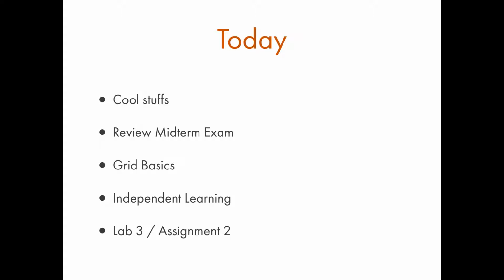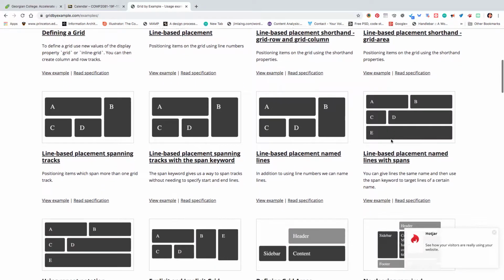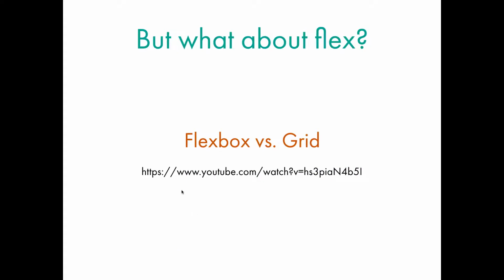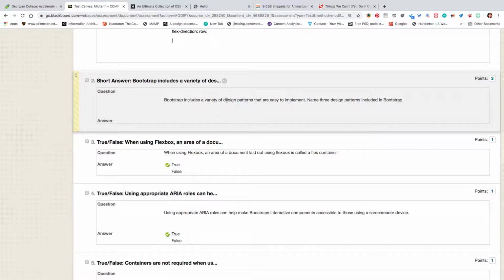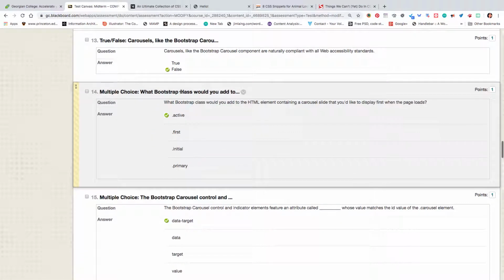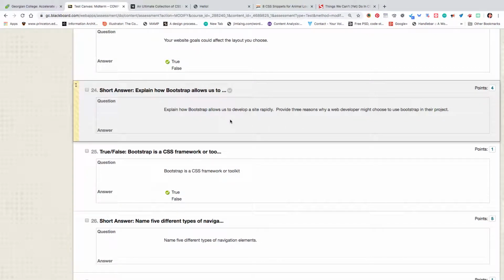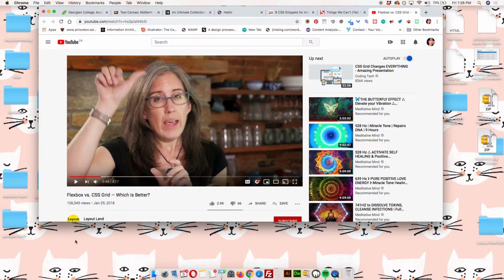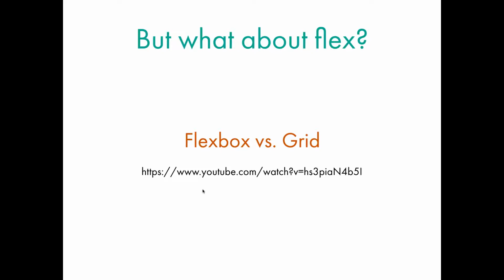comp2081 module 9 part one